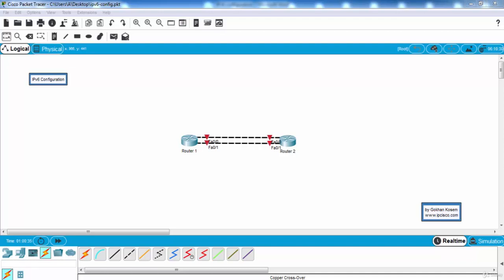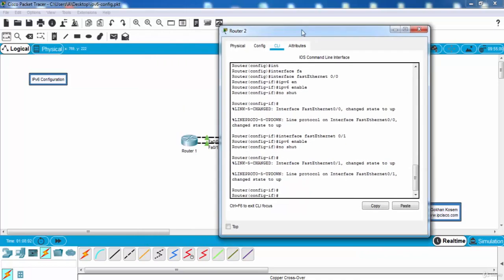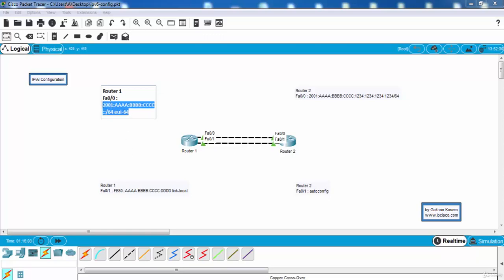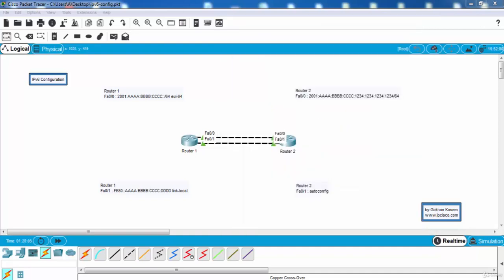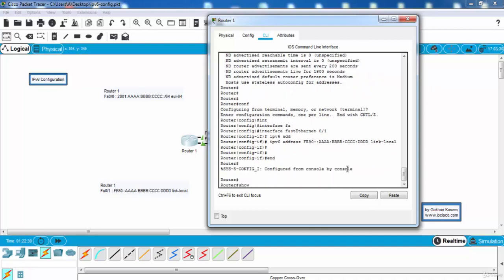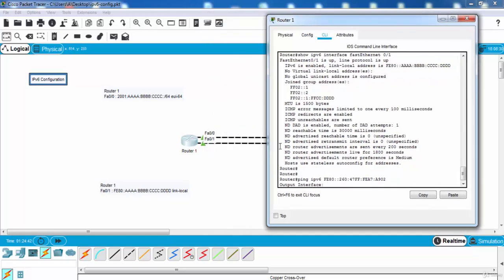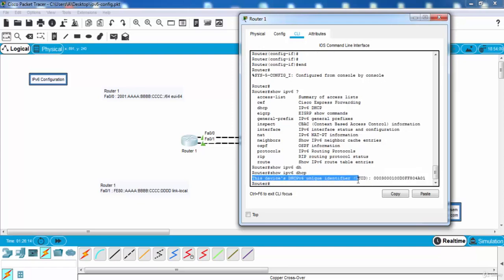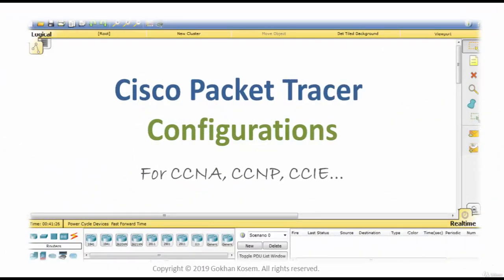NeW Cisco CCNA 200-301 ALL LABS with Cisco Packet Tracer - learn Cisco CCNA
What you'll learnCisco CCNA LessonsCisco CCNA ConfigurationsCisco CCNA CommandsCisco CCNA LabsCisco Packet Tracer LabsCisco Packet Tracer Configurations
In ""NeW Cisco CCNA 200-301 ALL LABS  with Cisco Packet Tracer"" training , we will cover All Updated CCNA 200-301 Labs. Here, we will focus on the New CCNA 200-301 Lessons and we will do the configuration of all lessons of New CCNA 200-301.  The old version was CCNA 200-301, CCNA Routing and Switching.
During this course, you will learn How to Configure Cisco Routers and Switches. You will be ready for your Cisco CCNA 200-301 Exam with Excellent CCNA Configuration Examples. You will find ALL LABS you need in this practical training.
Beside Cisco Configuration Labs, to test yourself on CCNA Configurations, a fantastic Lesson Quiz will be also waiting for you  after each configuration lesson.
 So, to have hands on experience on Cisco Routers and Switches, let's Learn, Practice and Test!
This Updated CCNA 200-301 Training is prepared for:
The Students who are studying for Updated CCNA 200-301 Exam,The Network Engineers that wants to learn New CCNA Lessons or update their knowledge,The Network Technicians that would like to practice on Updated CCNA 200-301 Configurations,The Network Fans who want to gain Hand on experience on Cisco Switches and Routers, The IT Guys, who would like to have the most popular IT Certification, Cisco CCNA Certification,The Computer Networks Students on their computer networks lessons,Any Technology Guru who wants to develop his/herself on Network World!
In this NeW Cisco CCNA 200-301 ALL LABS  with Cisco Packet Tracer, you will learn:
BASIC ROUTER AND SWITCH CONFIGURATIONSIPv4 AND IPv6 ADDRESSING CONFIGURATIONSBASIC ROUTING CONFIGURATIONSROUTING PROTOCOL CONFIGURATIONS (IPV4)ROUTING PROTOCOL CONFIGURATIONS (IPV6)WAN CONFIGURATIONSMPLS CONFIGURATONSDHCP and DNS CONFIGURATIONSNAT CONFIGURATIONSACCESS LIST CONFIGURATIONSNETWORK MANAGEMENT CONFIGURATIONSVLAN CONFIGURATIONSVLAN ROUTING CONFIGURATIONSSPANNING TREE CONFIGURATIONSNEIGHBOR DISCOVERY CONFIGURATIONSETHERCHANNEL CONFIGURATIONSFIRST HOP REDUNDANCY CONFIGURATIONSSECURITY CONFIGURATIONSPASSWORD RECOVERY CONFIGURATIONS AAA CONFIGURATIONSNETWORK MONITORING CONFIGURATIONSWLAN CONFIGURATIONSAND MORE...
Welcome to ""NeW Cisco CCNA 200-301 ALL LABS with Cisco Packet Tracer Training"" :)Good Luck..!
this is the best Cisco CCNA course. you can download and watch for free after enroll.